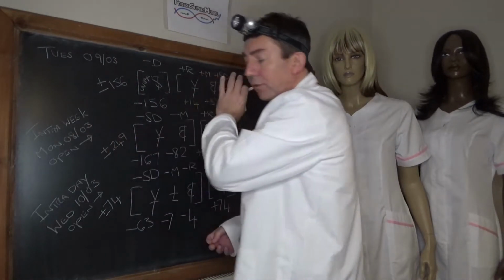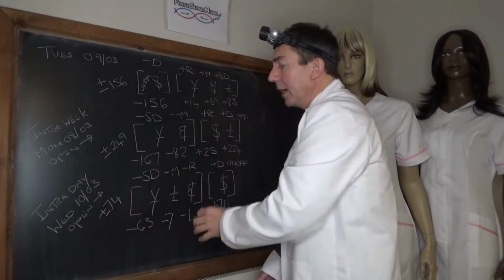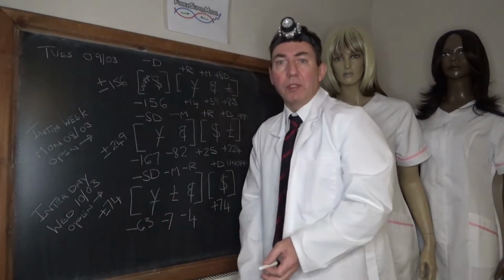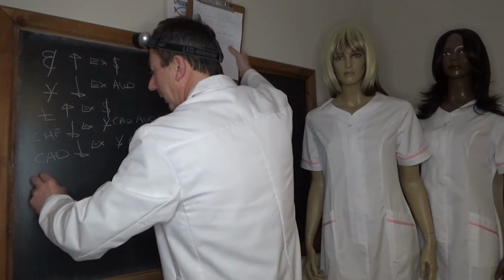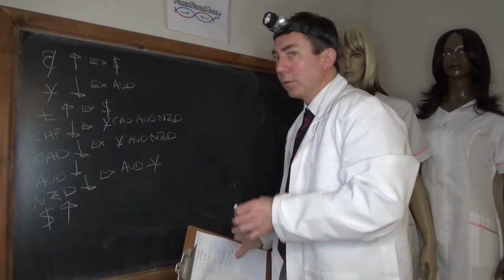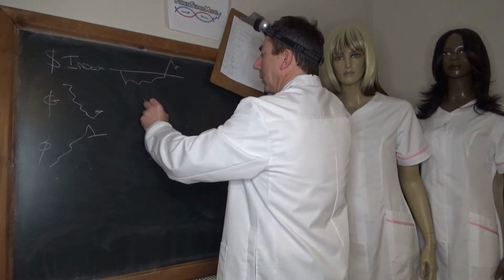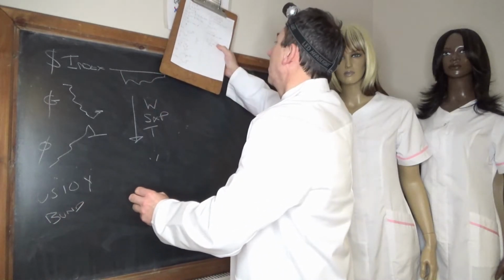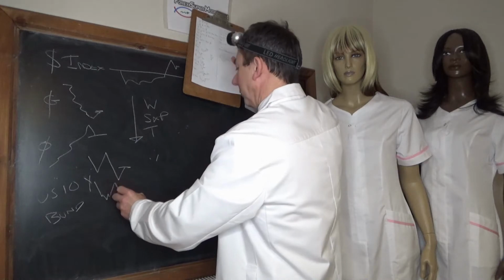Forex Super Model Daily Market Analysis Wednesday 10/03/21